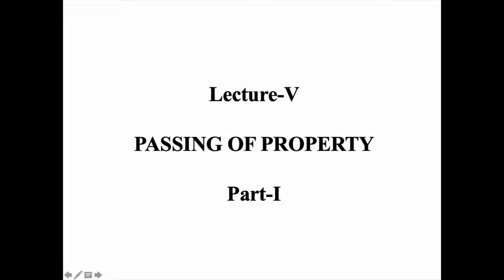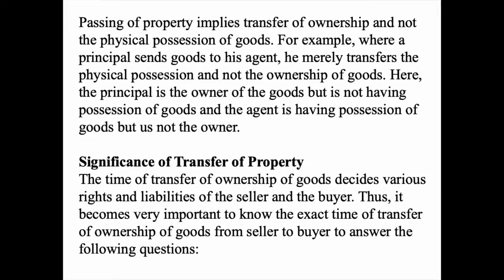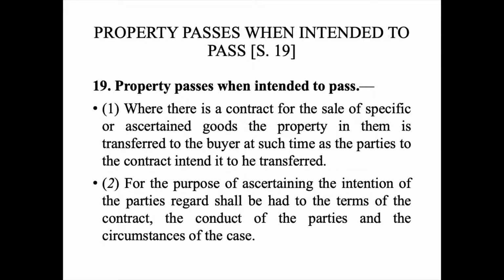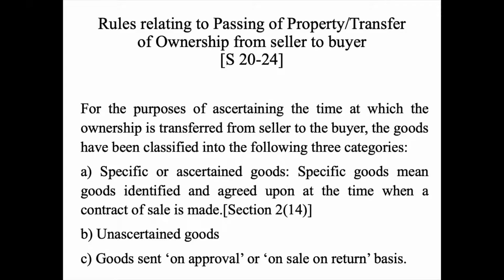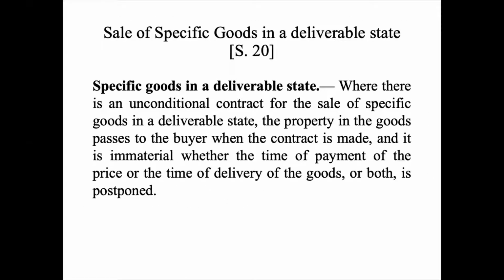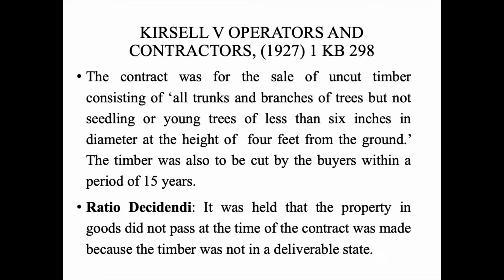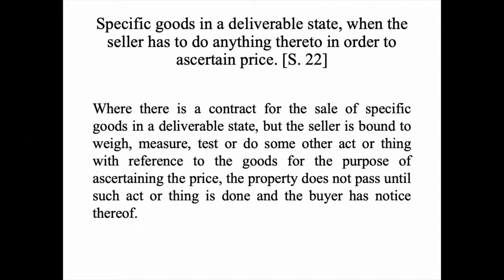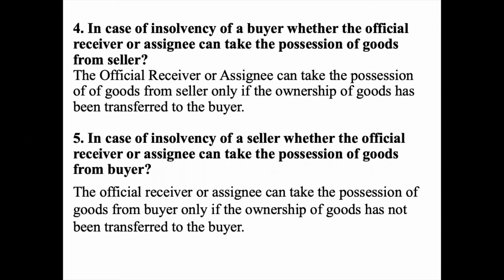Passing of Property under Sale of Goods Act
Created by: Dibya Prakash Lahiri, Vivekananda Institute of Professional Studies

AIM:
SUPREMO AMICUS(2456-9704) is an International law journal which was started in 2017. Currently, It is one of the top journals of India with 700+ publications. The main motive was to enhance research paper writing skills among students especially the 1st-year students. After achieving the said purpose, now we aim at enhancing public speaking skills among students. This youtube channel is to provide a platform to students where students of different universities/colleges will teach law subjects as part of our Internship program. Well, it's always better to learn from peers.

To be part of it, Kindly email or WhatsApp